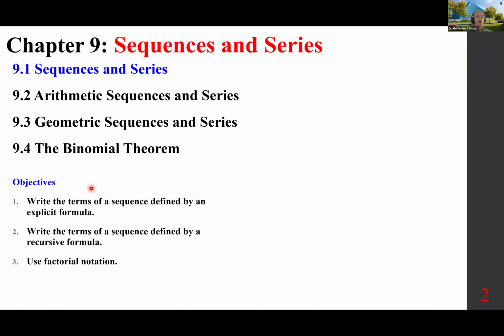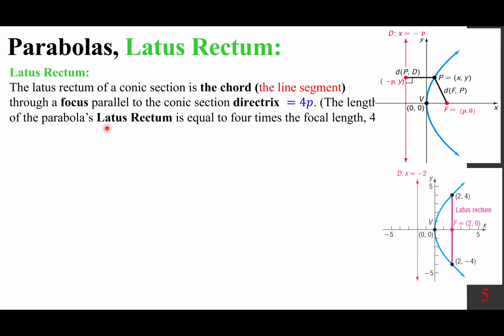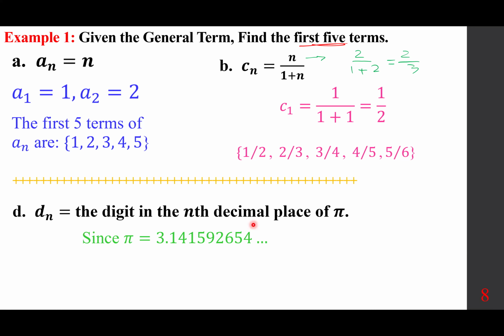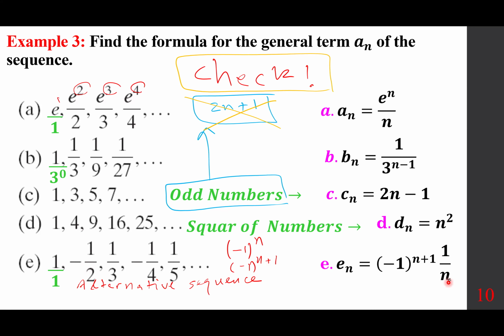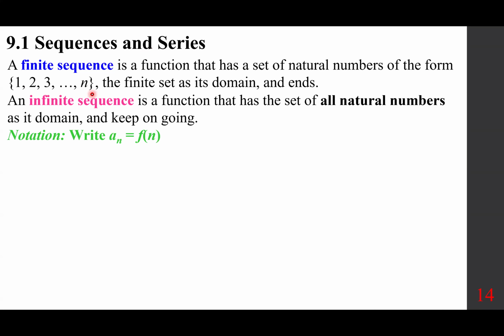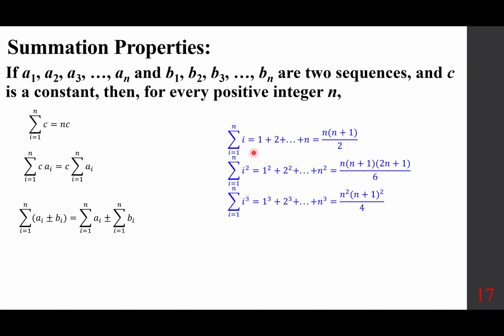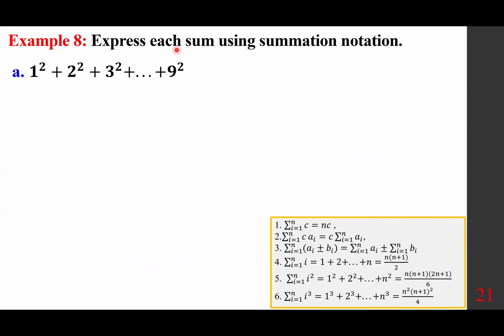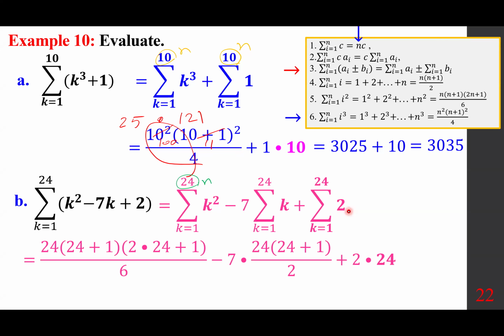2024 Sp College Algebra Sec 9.1 Sequences and Series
2024 Sp College Algebra Sec 9.1 Sequences and Series